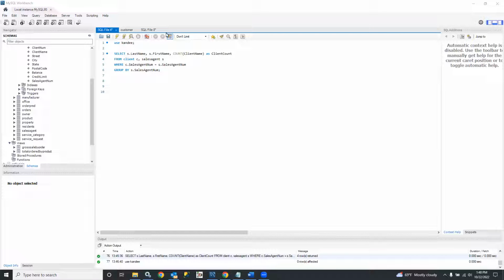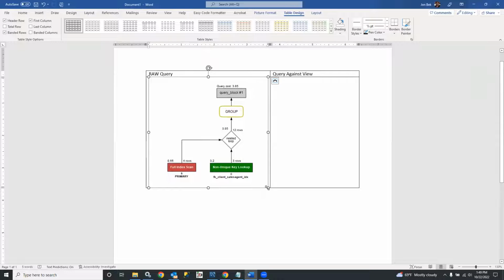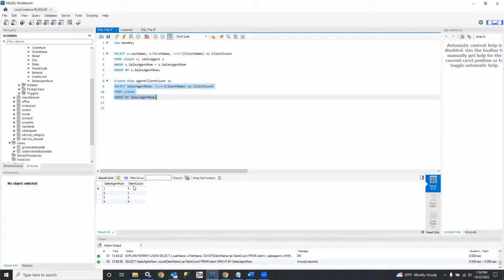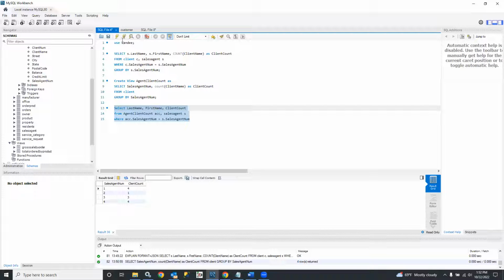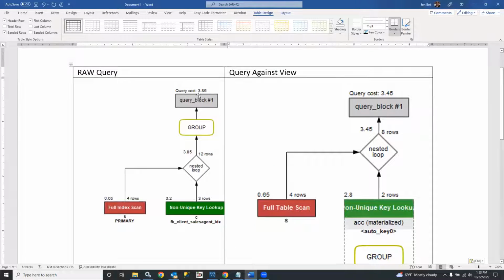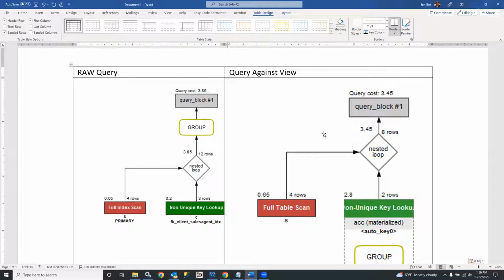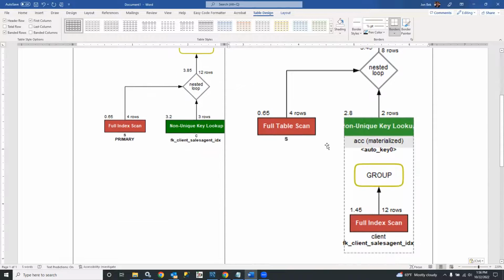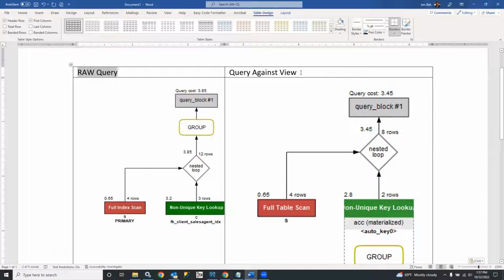CIS-237: Lecture 3.3 (Bek) - Comparing Query Efficiency: Raw Queries, Views, and CTEs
Jon Bek offers a guided exploration using MySQL WorkBench Visual Explain Plan to compare performance of raw queries and queries-on-views.  CTEs are discussed, and the viewer is invited to continue this exploration using CTEs, and comparing equivalent solutions (raw SQL, Views, and CTEs).